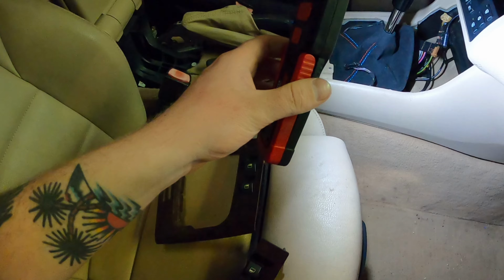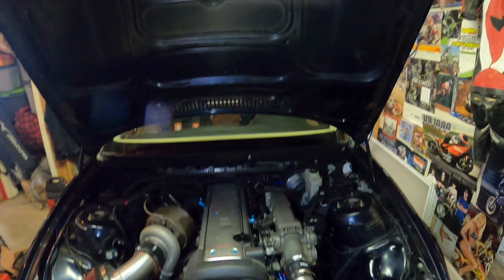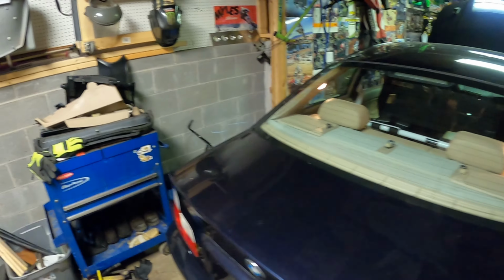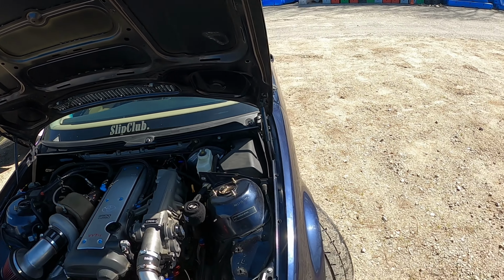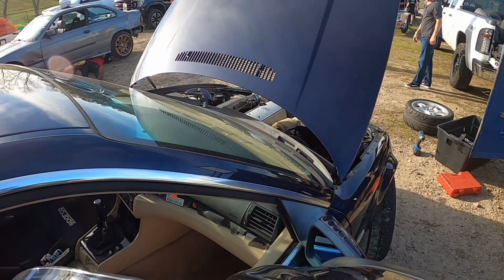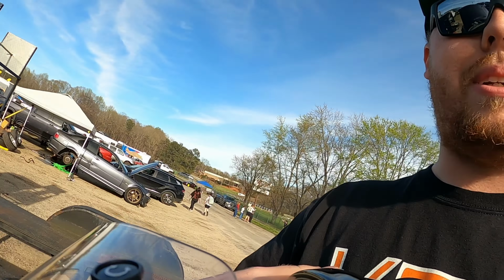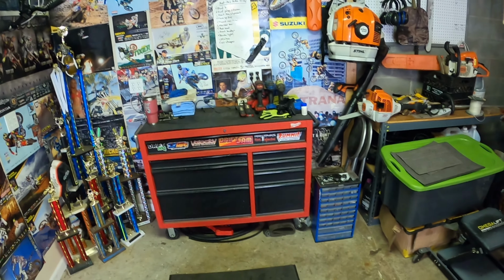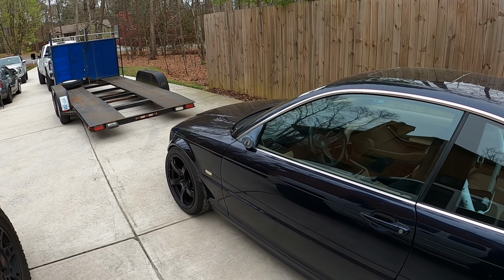Cason's First Shakedown at Lanier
Cason finally got his car finished! In this video we tag along for his first shakedown!